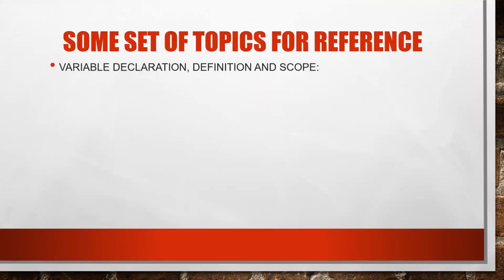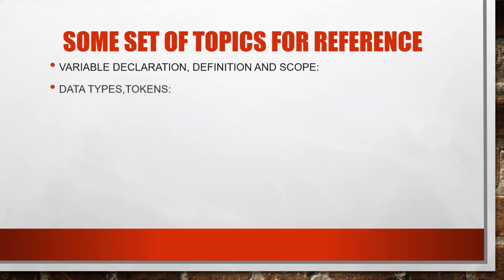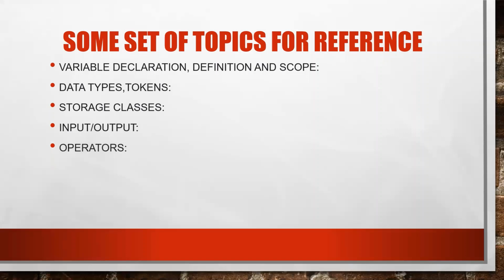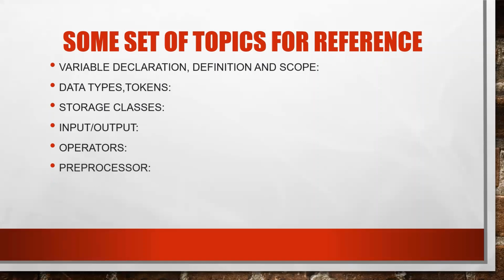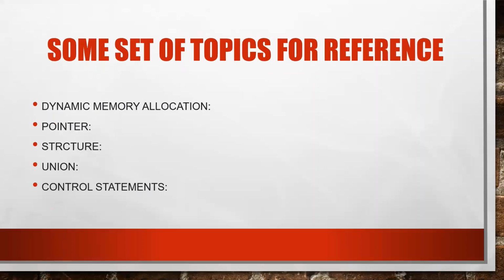c language interview question | Interview preparation tips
This video helps you to know about various topics that should be learnt in c to crack the technical interview very easily.